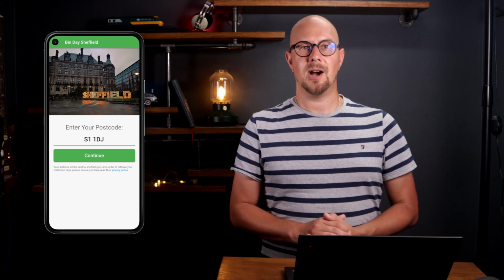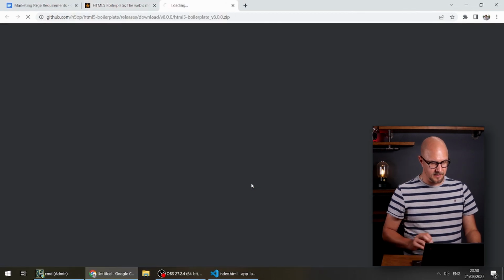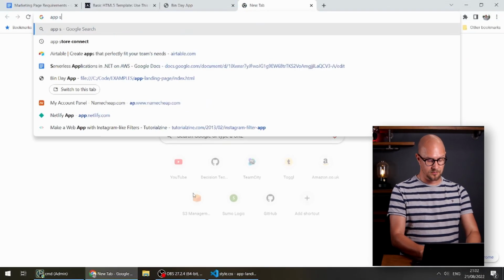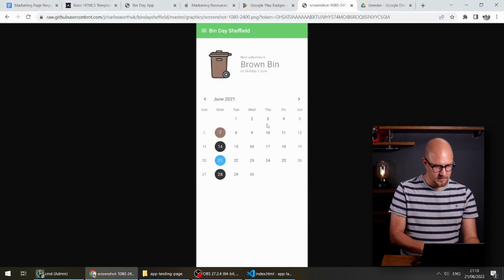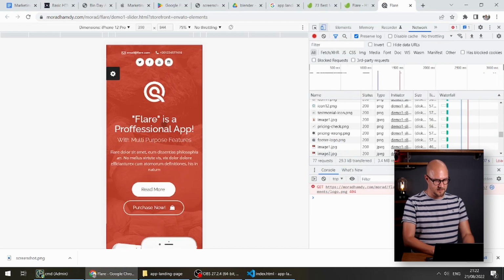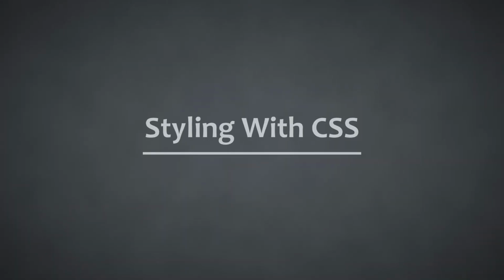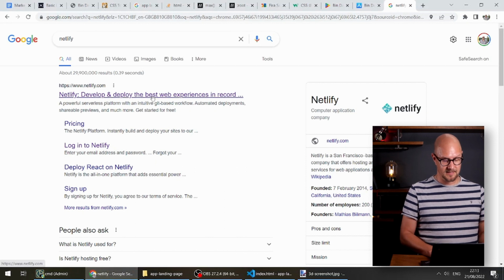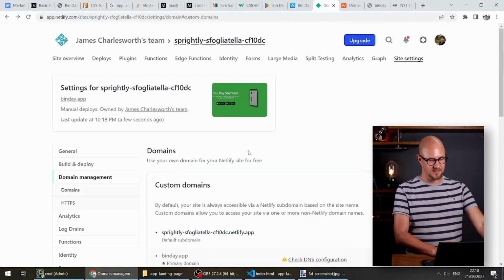Build an App Landing Page in HTML + CSS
No complicated setup, frameworks, build scripts, not even any Javascript - here is how to build a super simple landing page to market a mobile app, in under 25 minutes!  Our page will include links to the App Store and Google Play pages for this app, and will be responsive for all screen sizes.

00:00 Introduction
00:58 Requirements
03:08 Choose a Tech Stack
03:48 Creating an HTML Page
06:19 Adding Assets
10:32 Picking A Design
13:56 3D Screen Mockup
16:35 Styling with CSS
19:15 Deploying to Netlify
23:02 Conclusion